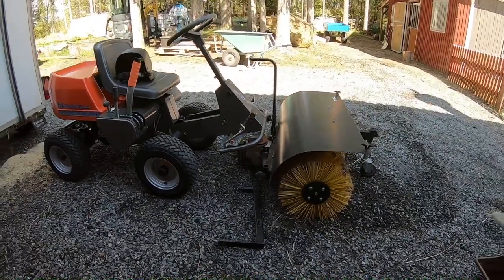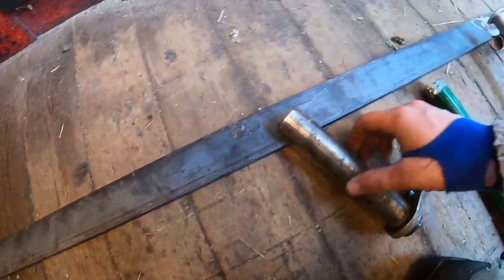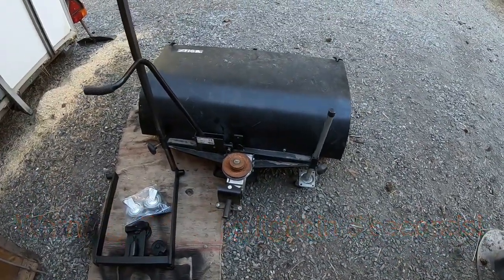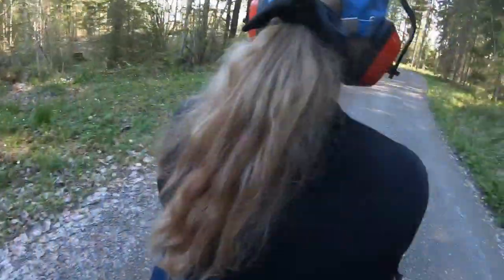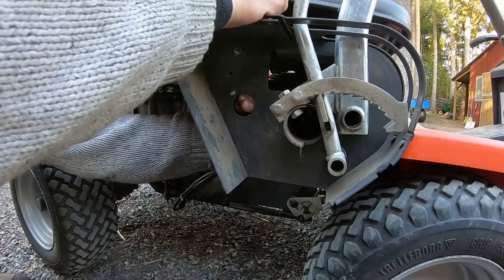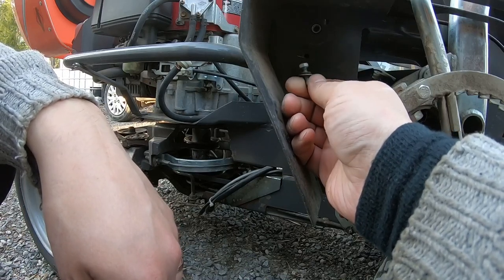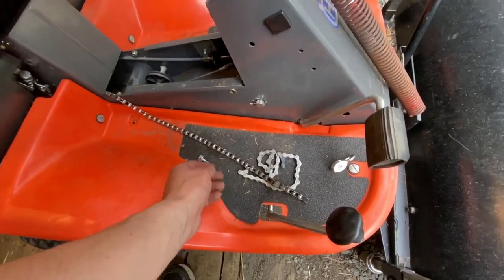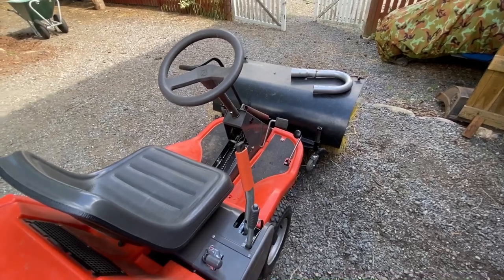Modifying the Stiga rotating broom to fit Husqvarna Rider + testing it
I got a broom/brush from a Stiga and modified it to fit my Husqvarna rider. It was a lot of work but I am happy with the result. I had most parts laying around, got a lot of it from an old Stiga villla that I got for free last year. After getting it working I try it out by brushing the big rocks from our gravel road. We don’t t want it there because it can hurt the horses hoofs when they ride there. I will try the brush in snow later, midsummer is soon and all of a sudden it is winter again!